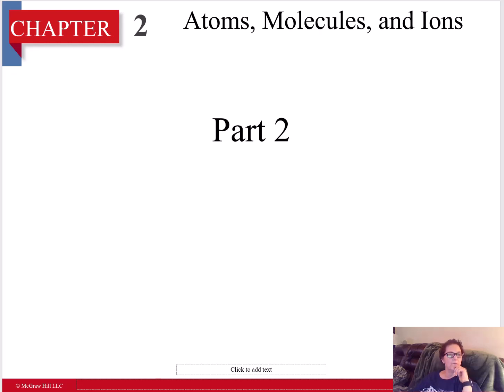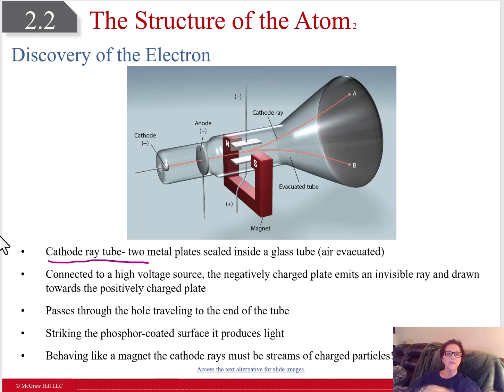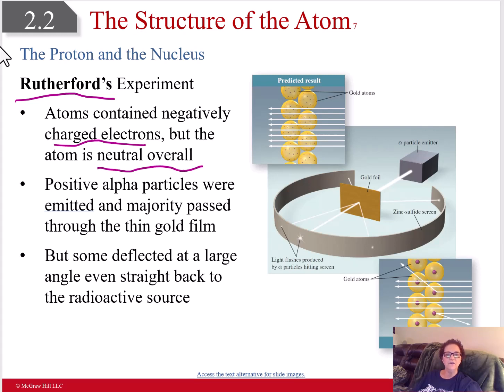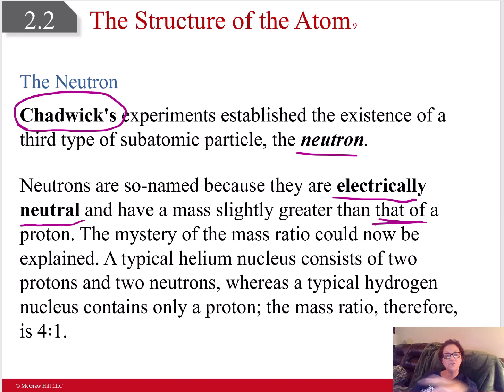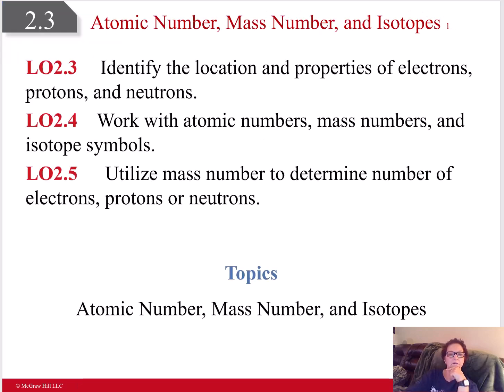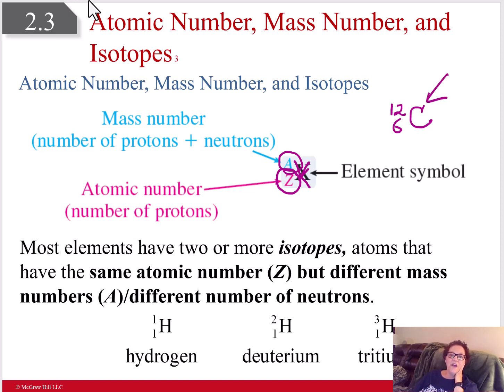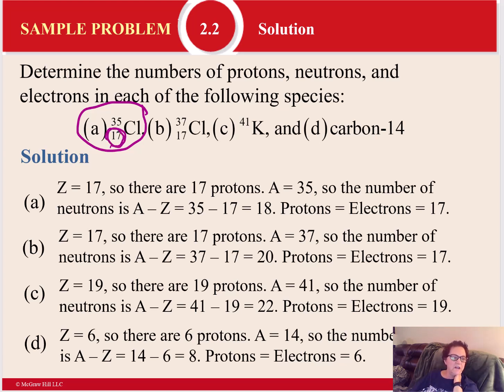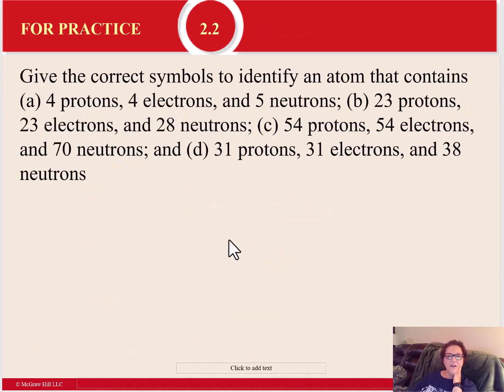2023F CHM 111 Ch 2 Pt 2 & 3 (2.2 - 2.3)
Discovery of the Atom
Isotopes